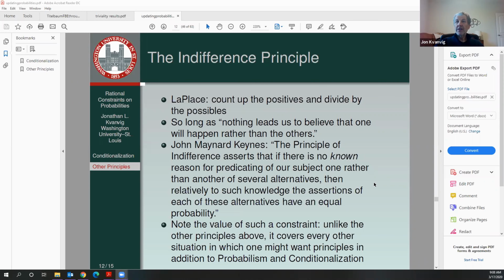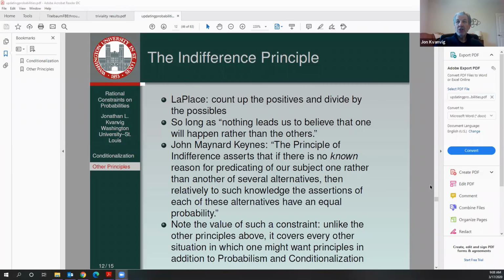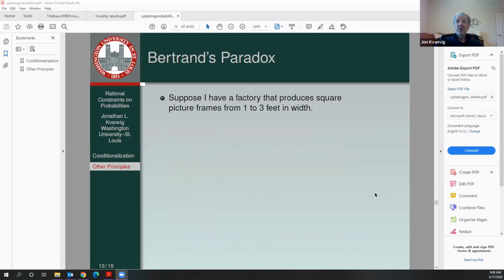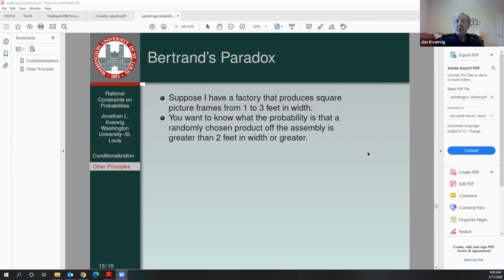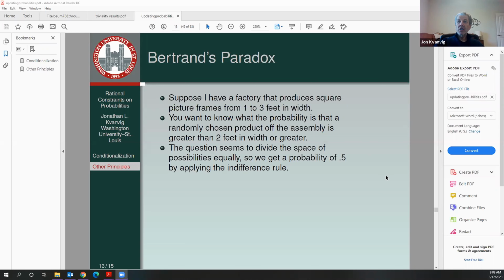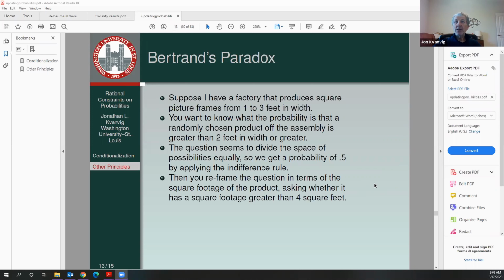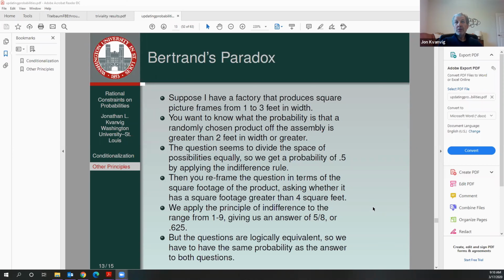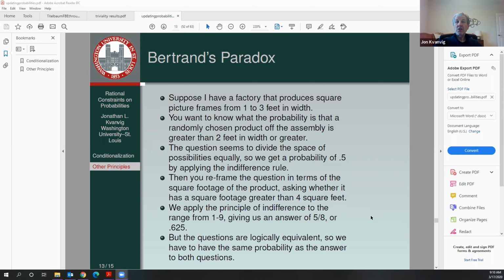Bertrand's Paradox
An explanation of how this paradox threatens the Principle of Indifference.